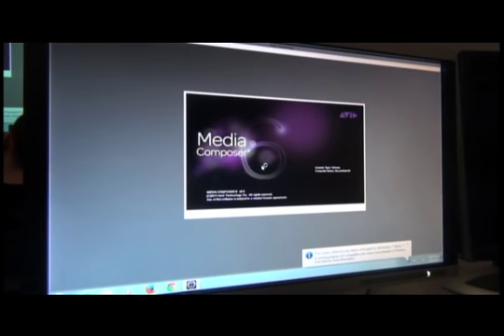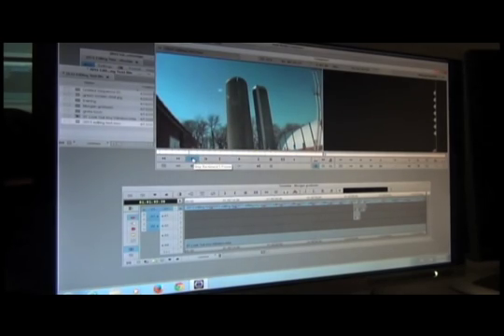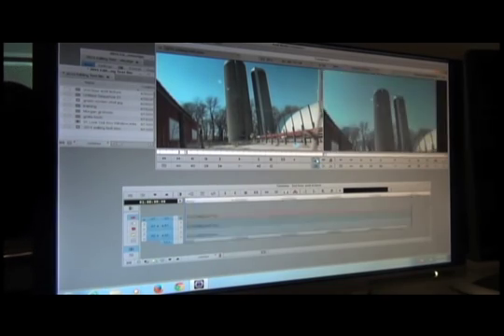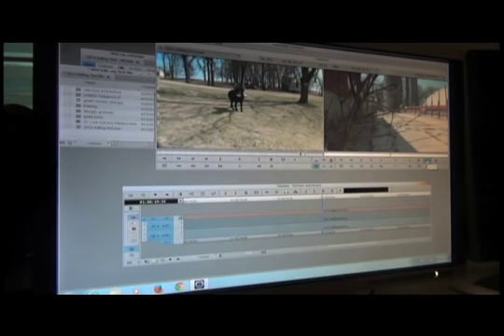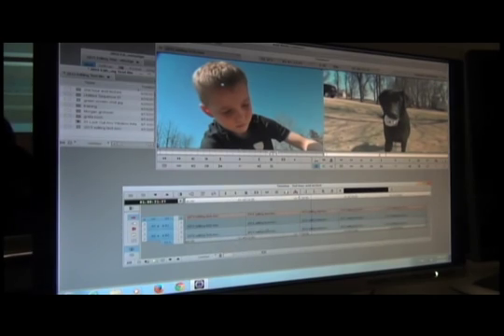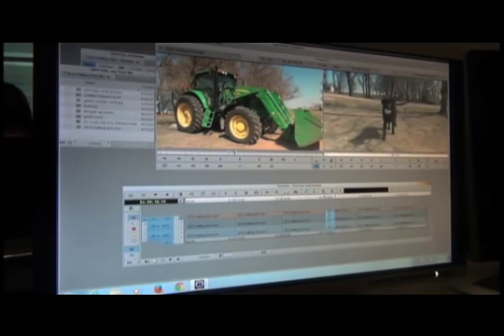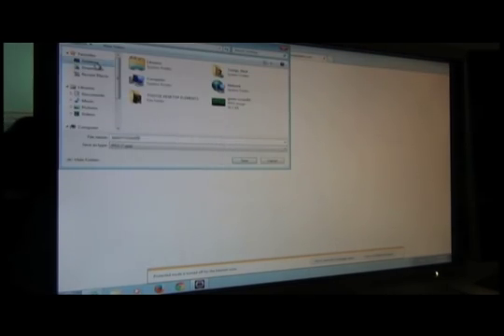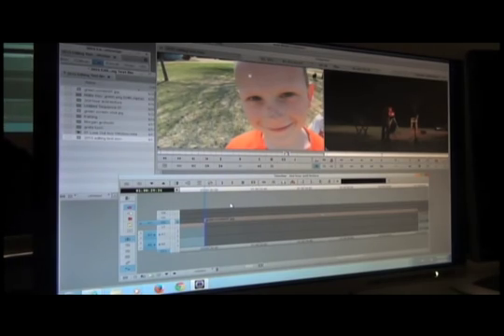AVID lesson 4-30-2015 Observation